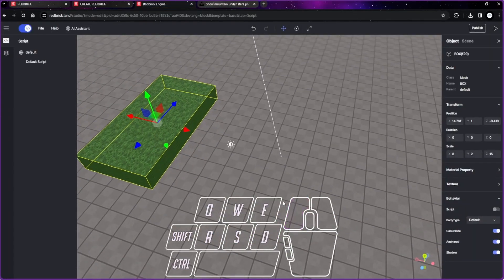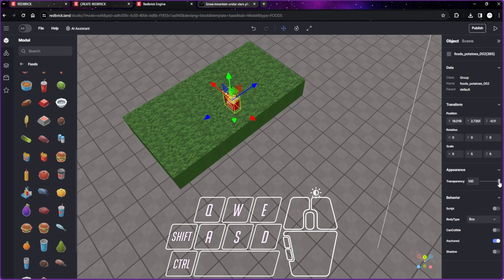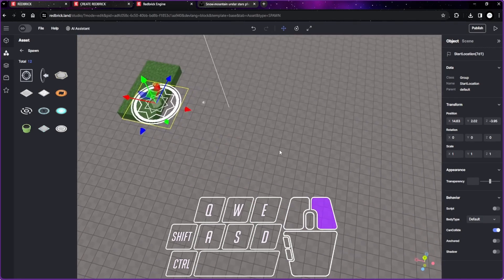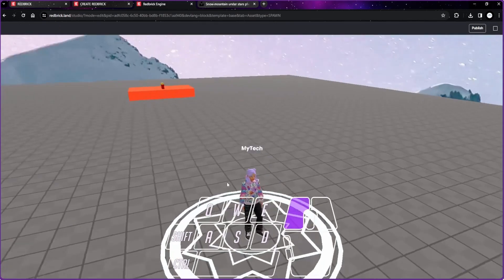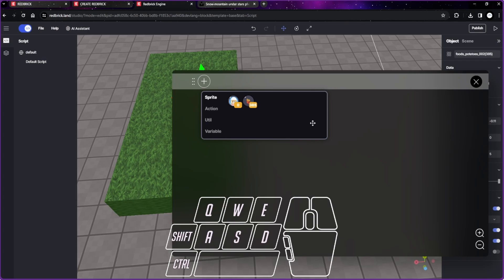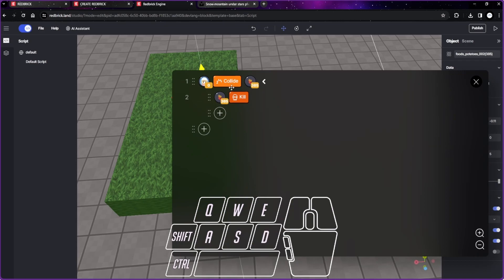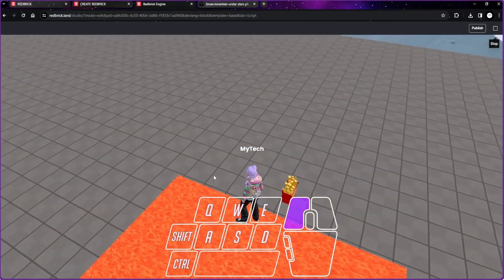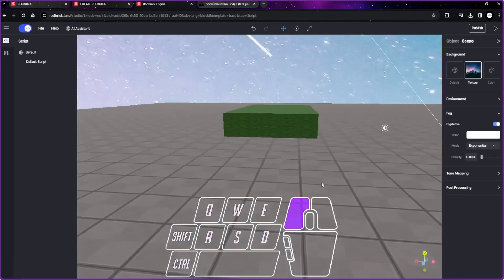How to Use Collide to Make Collecting Coin Game | Redbrick Tutorial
Redbrick is new up-and-coming 3D studio and platform where you can play and create your own game and NFT. It's easy to use and beginner friendly. In this video we're going to change our avatar using their avatar features.